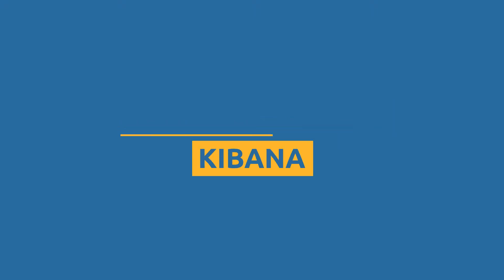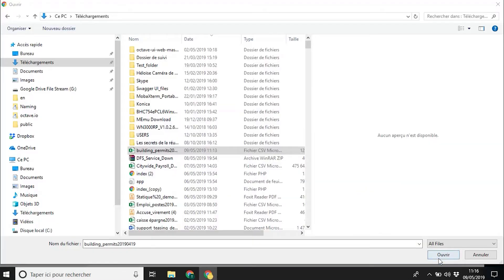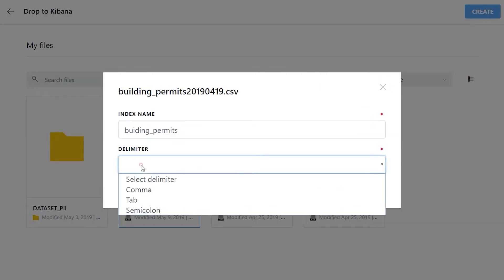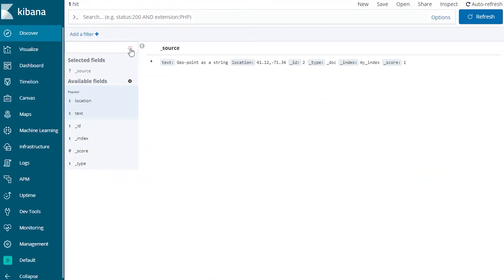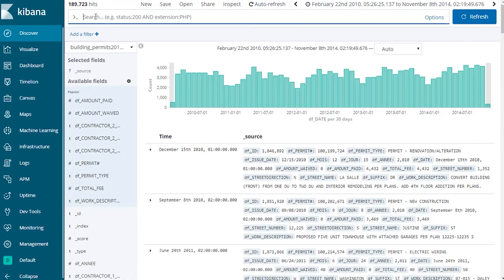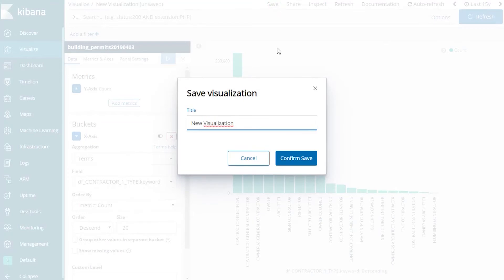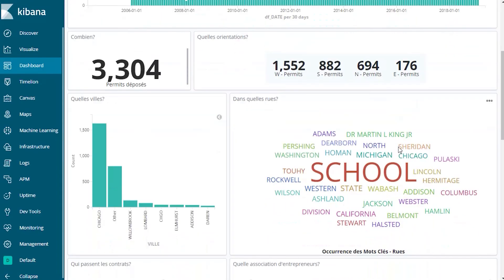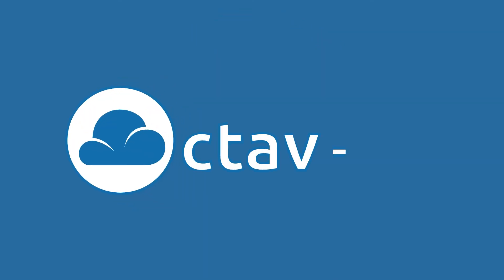Octave.io introduces its "Drop to Kibana" feature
Getting a usefull insight of billions of data is not an easy way going. Octave.io opens the door of Kibana solution to process files you didn't even reach to open.

You can know everything by selecting fields you want to play with, timeline, and add or remove filters, etc. The data visualization is automatically updated. You can save the visualization through different graphics.

The Kibana dashboard will soon become your key data visualization tool.

Thanks to our user friendly feature, Kibana becomes a real data playground. Interactivity, customization possibilities and automatic update of an entire dashboard make the data deliver all their secrets. Search, analyse, and create graphics from billions of records is now a piece of cake.

We will soon show you more details and possilibities of this amazing tool in more tutorials.